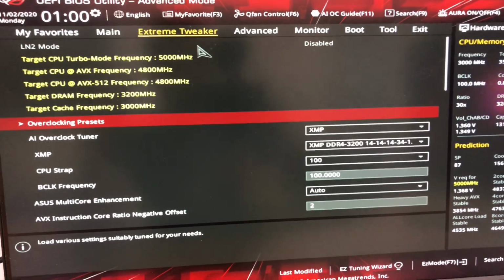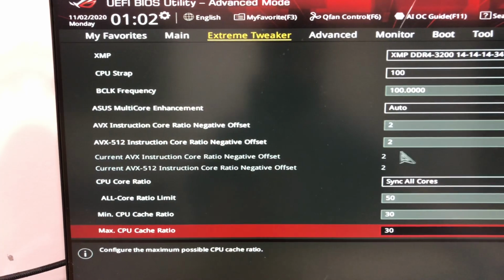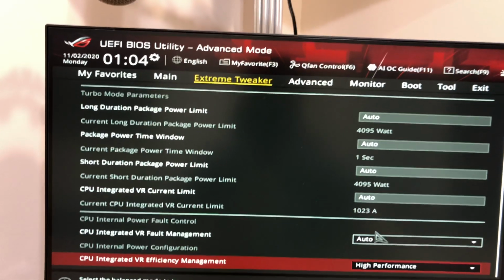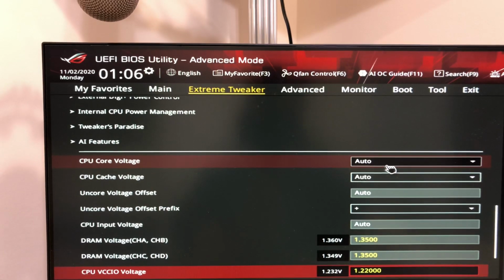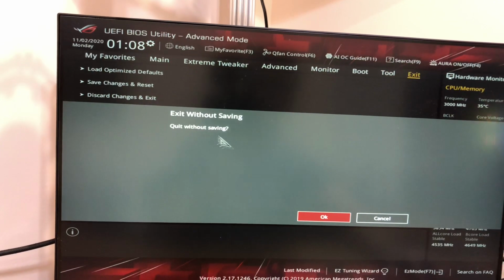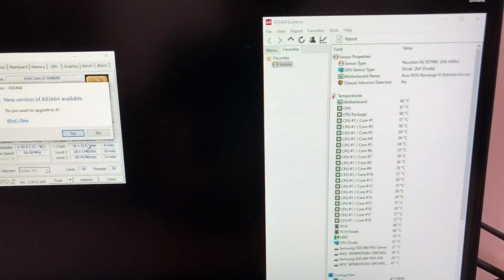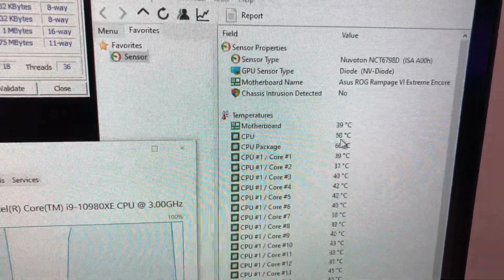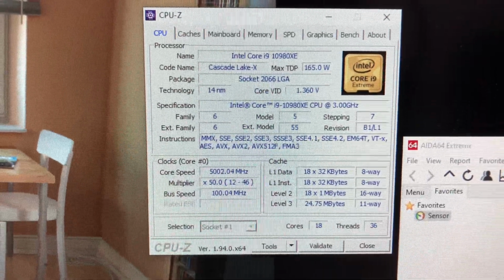10980XE BIOS Setting for 5GHz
Intel Core i9 10980XE at 5GHz. BIOS overclock settings.